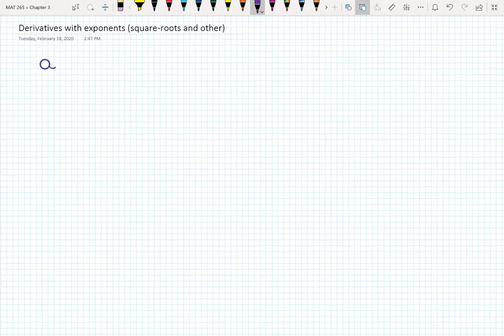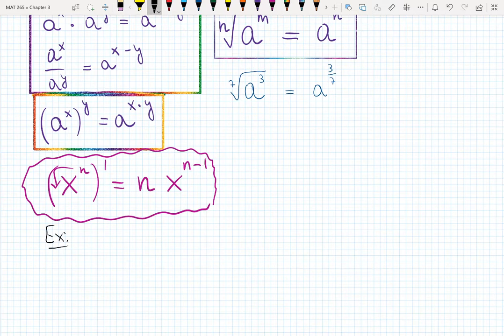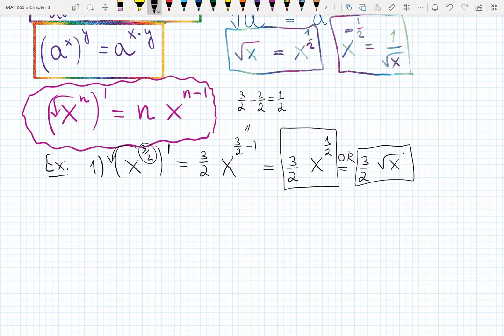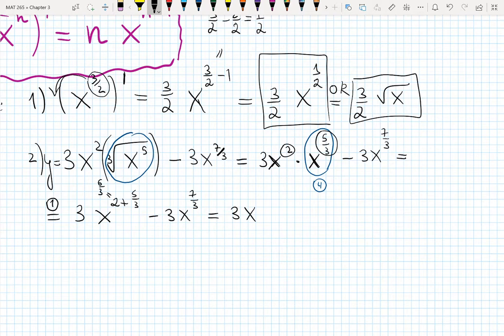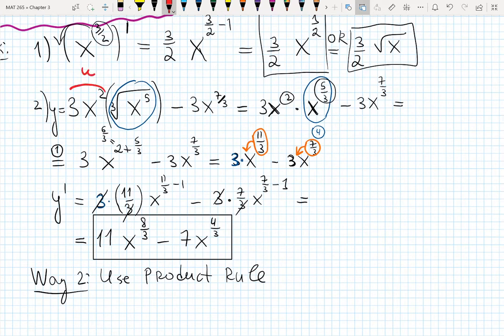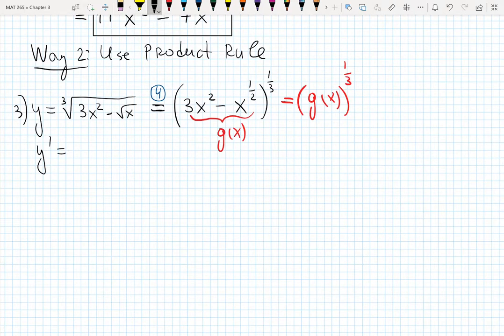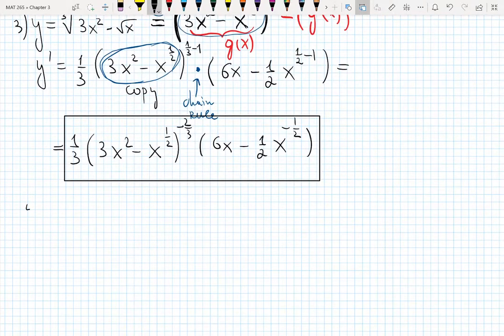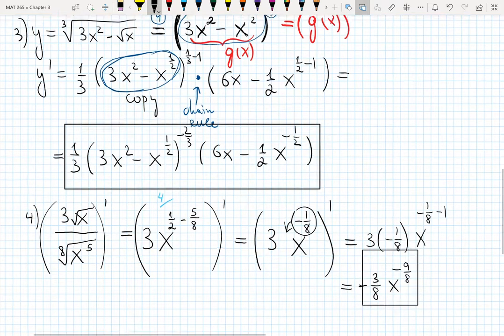Derivatives with exponents (square roots etc)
Review of properties of exp functions and examples (3:00) of derivatives of functions with radicals. Simplification, Power Rule, Chain Rule